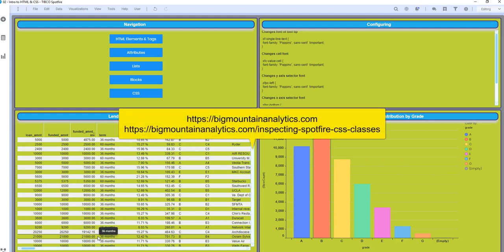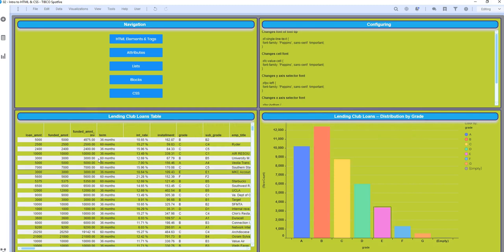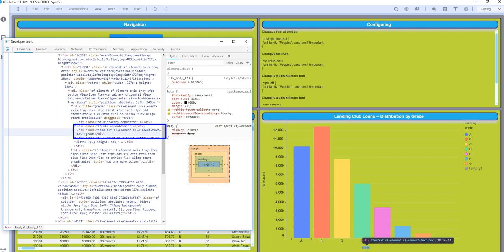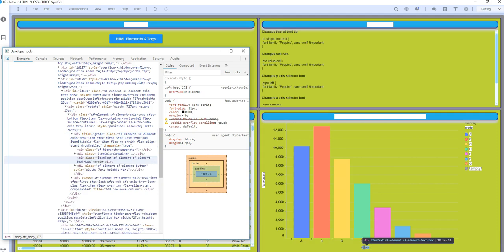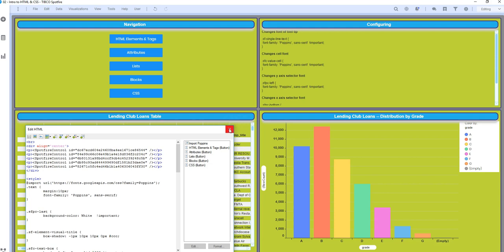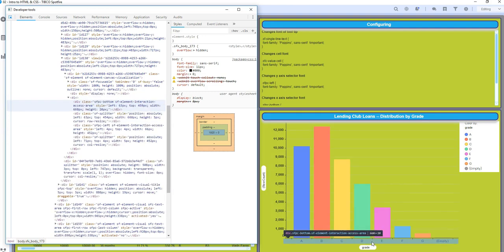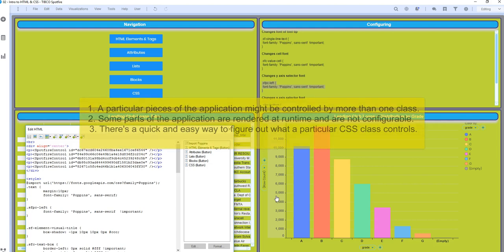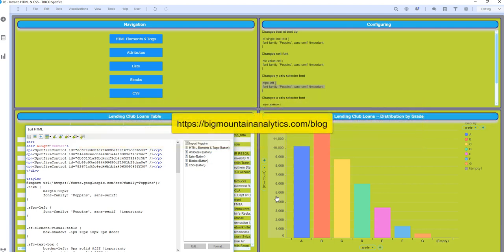Spotfire - Inspecting HTML & CSS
This short video explains how to inspect the HTML behind a Spotfire DXP to find CSS classes that can be used to configure the application.  This is video 2 of 2.